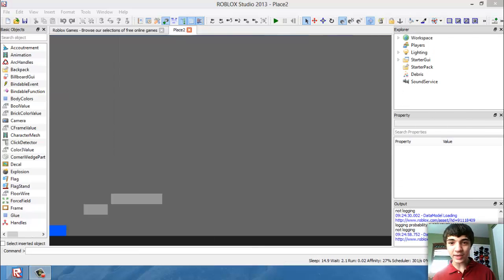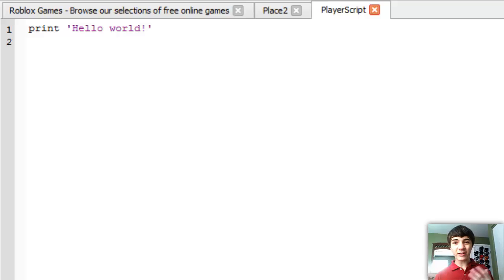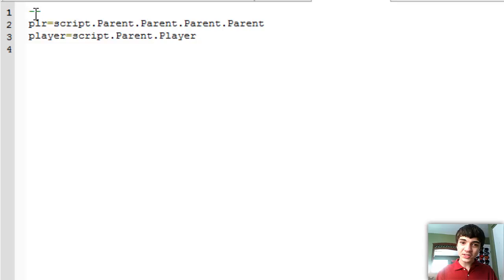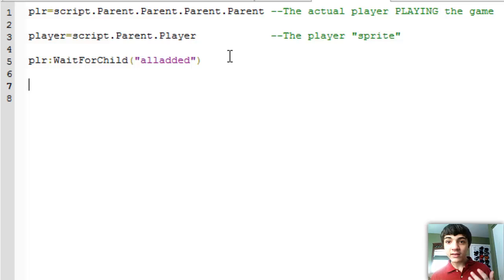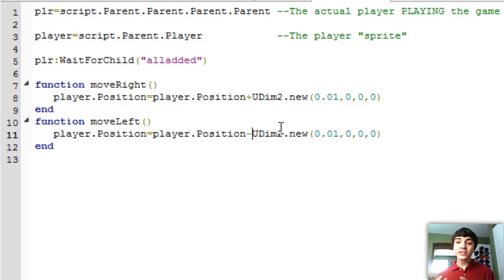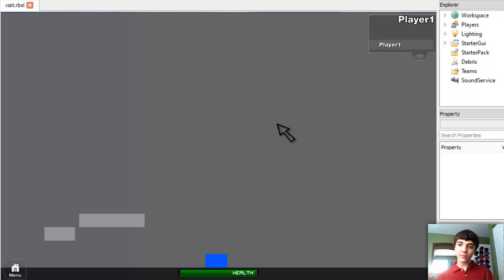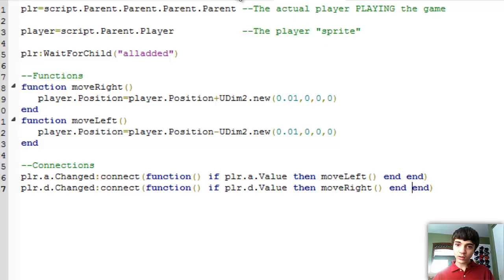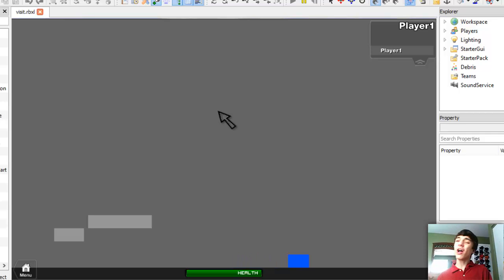ROBLOX Game Development: Episode 65: Moving Our Player - 2D GUI Game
As we continue our 2D, GUI-based game project in ROBLOX, let's learn the beginnings of moving our player!  :D

Outro music music by Approaching Nirvana